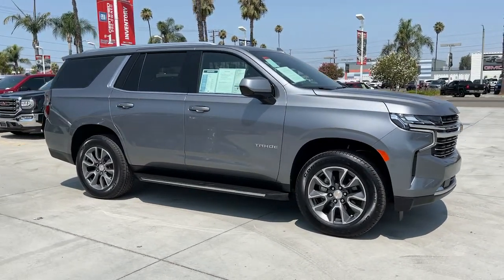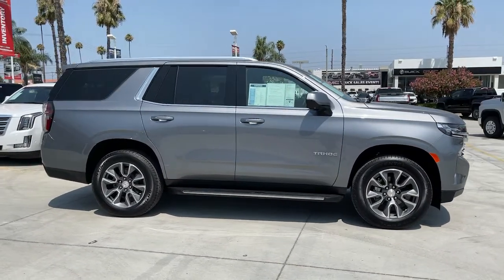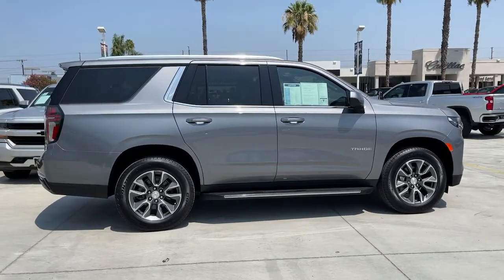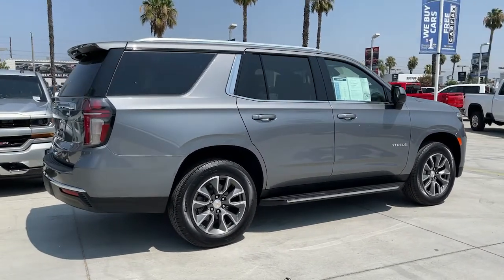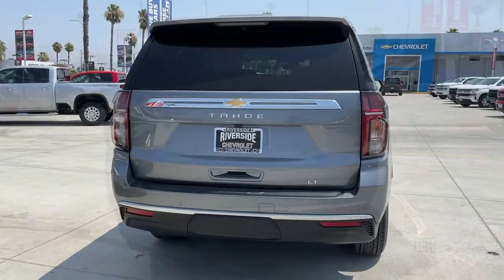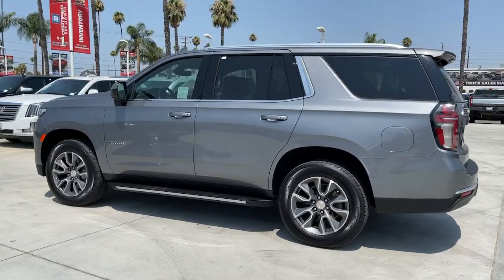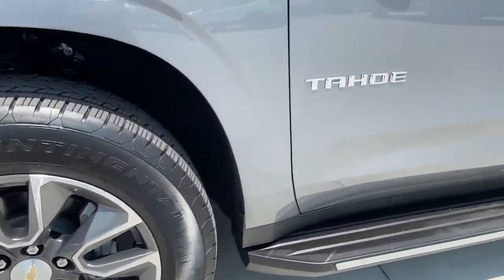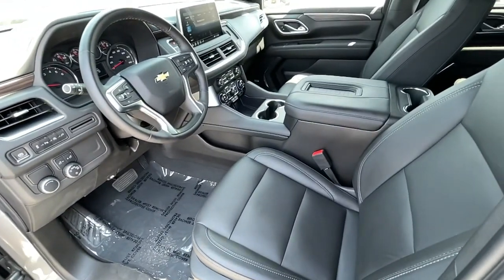2021 Chevrolet Tahoe Fontana, Redlands, Ontario, Moreno Valley, San Bernardino, Riverside, CA PR1638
Satin Steel Metallic Used 2021 Chevrolet Tahoe available in Riverside, California at Riverside Chevrolet. Servicing the Fontana, Redlands, Ontario, Moreno Valley, San Bernardino, CA area.

Riverside Chevrolet
8200 Auto Dr

**A Certified Vehicle**, Back up Camera, Bluetooth/USB equipped, Keyless Remote Entry, Apple CarPlay/Android, Push Button Start, Touch Screen Display, 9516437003, 172 Point Certified Inspection, Freshly Detailed, Tinted Windows, Fresh Oil and New Oil Filter, Non-Smoker, Dealer Serviced, Vehicle Sold As Equipped Including One Key. Additional Equipment Will Be At Purchaser's Expense, Riverside Chevy Edge $795.00, Lojack Services $995.00, Black Leather.brLT Clean CARFAX. Priced below KBB Fair Purchase Price! Odometer is 6129 miles below market average!brbrbrAwards:br * ALG Residual Value To see more quality vehicles like this one right here go or call us at 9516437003 to speak to one of our friendly representatives.brbrThis vehicle has the following features and options: Preferred Equipment Group 1LT (1st & 2nd Row Color-Keyed Carpeted Floor Mats, 2 USB Data Ports, Auto-Dimming Inside Rear-View Mirror, Bright Front & Rear Door Sill Plates, Color-Keyed Carpeting Floor Covering, Driver & Front Outboard Passenger Airbags, Floor Console w/Storage Area, Hands-Free Rear Power Programmable Liftgate, HD Radio, Infotainment Display, Leather-Wrapped Steering Wheel, LED Daytime Running Lamps, Memory Settings for Driver, Remote Start, SiriusXM Radio w/360L, Universal Home Remote, and Wireless Charging), Rear Media & Nav Package (Radio: Chevrolet Infotainment 3 Premium System, Rear Seat Media System, and SiriusXM NavTraffic), Black Leather, 10-Way Power Driver & Passenger Seat Adjusters, 2nd Row Manual Bucket Seats, 3.23 Rear Axle Ratio, 3rd row seats: split-bench, 4-Wheel Disc Brakes, 9 Speakers, ABS brakes, Air Conditioning, Alloy wheels, AM/FM radio: SiriusXM with 360L, Apple CarPlay/Android Auto, Auto High-beam Headlights, Auto-dimming Rear-View mirror, Automatic temperature control, Bose 9-Speaker Stereo Audio System Feature, Brake assist, Bumpers: body-color, Compass, Delay-off headlights, Driver door bin, Driver vanity mirror, Dual front impact airbags, Dual front side impact airbags, Dual-Pane Power Panoramic Sunroof, Electronic Stability Control, Emergency communication system, Four wheel independent suspension, Front anti-roll bar, Front Bucket Seats, Front Center Armrest, Front dual zone A/C, Front High-Back Reclining Bucket Seats, Front reading lights, Fully automatic headlights, Garage door transmitter, Heated door mirrors, Heated Driver & Front Passenger Seats, Heated front seats, Illuminated entry, Leather Seat Trim, Low tire pressure warning, Memory seat, Occupant sensing airbag, Outside temperature display, Overhead airbag, Overhead console, Panic alarm, Passenger door bin, Passenger vanity mirror, Power door mirrors, Power driver seat, Power Liftgate, Power passenger seat, Power steering, Power windows, Premium audio system: Chevrolet Infotainment 3, Premium Smooth Ride Suspension, Radio: Chevrolet Infotainment 3 Plus System, Rain sensing wipers, Rear air conditioning, Rear anti-roll bar, Rear reading lights, Rear seat center armrest, Rear window defroster, Rear window wiper, Remote keyless entry, Roof rack: rails only, Security system, Speed control, Speed-sensing steering, Split folding rear seat, Spoiler, Steering wheel mounted audio controls, Tachometer, Telescoping steering wheel, Tilt steering wheel, Traction control, Trip computer, Variably intermittent wipers, Voltmeter, Wheels: 18 x 8.5 Bright Silver Painted Aluminum, and Wheels: 20 x 9 Painted Aluminum.
Preferred Equipment Group 1LT,Rear Media & Nav Package,9 Speakers,AM/FM radio: SiriusXM with 360L,Bose 9-Speaker Stereo Audio System Feature,HD Radio,Premium audio system: Chevrolet Infotainment 3,Radio: Chevrolet Infotainment 3 Plus System,Radio: Chevrolet Infotainment 3 Premium System,SiriusXM Radio w/360L,Air Conditioning,Automatic temperature control,Front dual zone A/C,Rear air conditioning,Rear window defroster,Hands-Free Rear Power Programmable Liftgate,Memory seat,Power driver seat,Power steering,Power windows,Remote keyless entry,Remote Start,Steering wheel mounted audio controls,Universal Home Remote,Four wheel independent suspension,Premium Smooth Ride Suspension,Speed-sensing steering,Traction control,4-Wheel Disc Brakes,ABS brakes,Dual front impact airbags,Dual front side impact airbags,Emergency communication system,Front anti-roll bar,Low tire pressure warning,Occupant sensing airbag,Overhead airbag,Rear anti-roll bar,Dual-Pane Power Panor